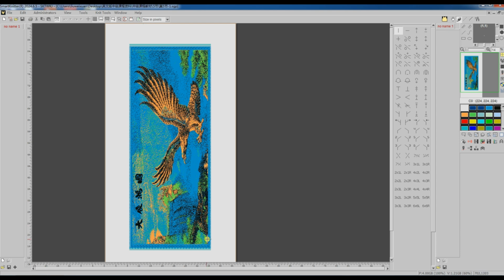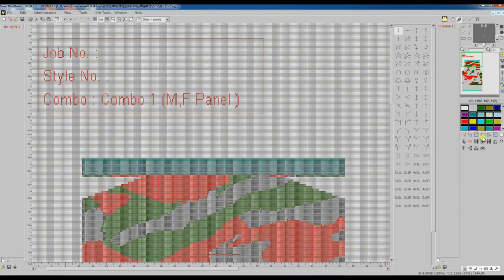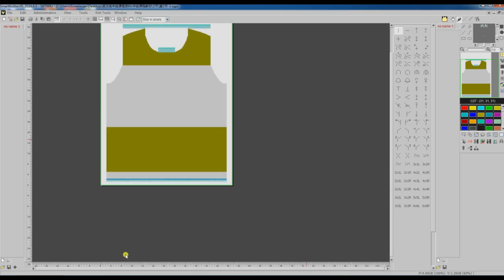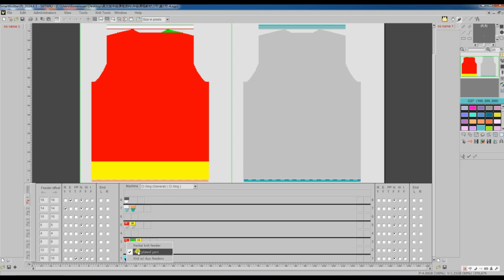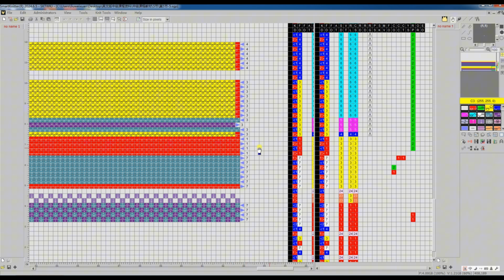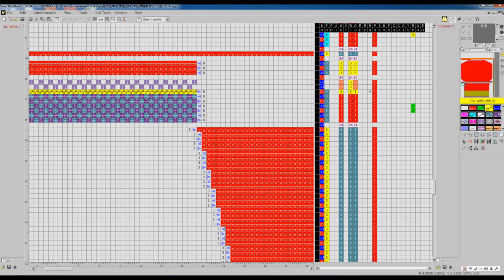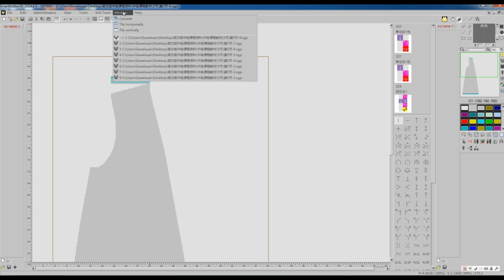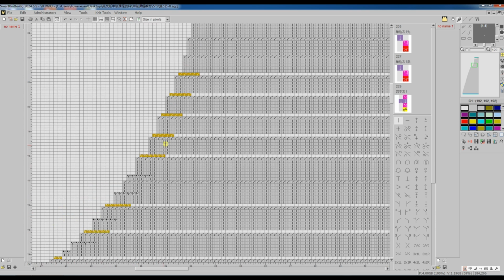SmartKnitter - Knit Instructions Level 2 - Class 05: Translation Messages 2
Lesson takeaways:
- Translation hints, warnings and resolutions explained